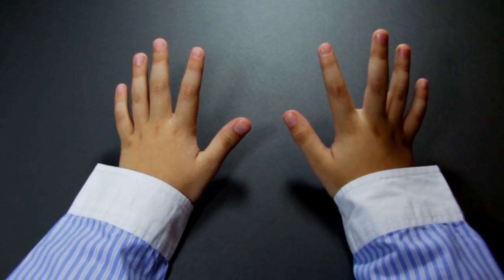Nine Times Table with the fingers!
Octavio teaches a trick to learn the nine times table